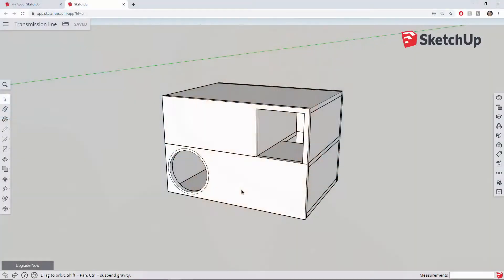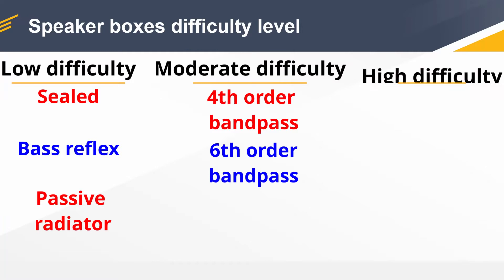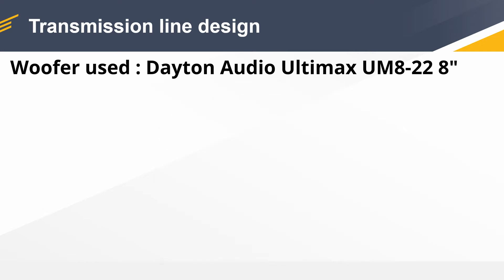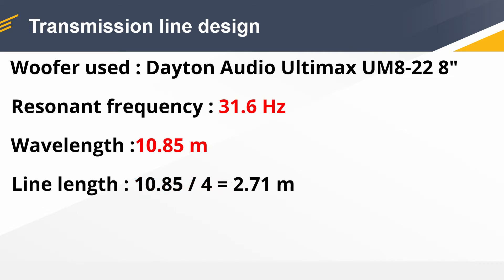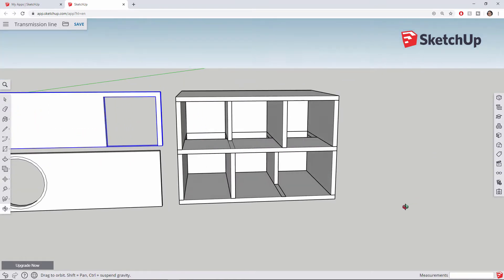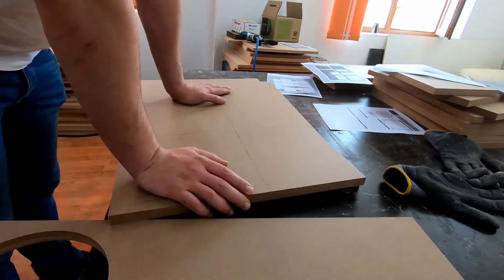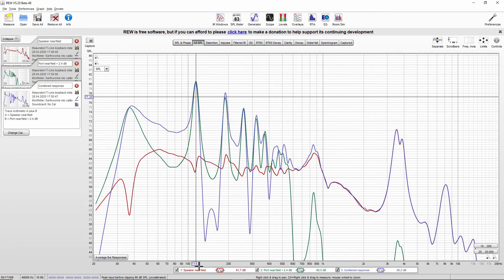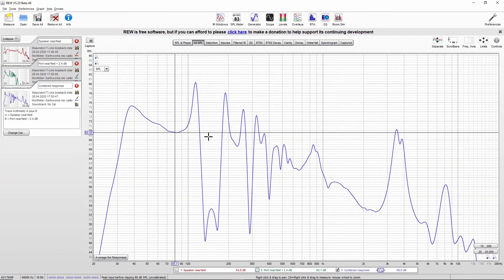Transmission line subwoofer box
Here is my attempt at building a transmission line subwoofer box, without using any modeling software.